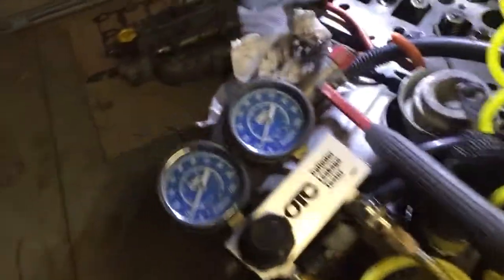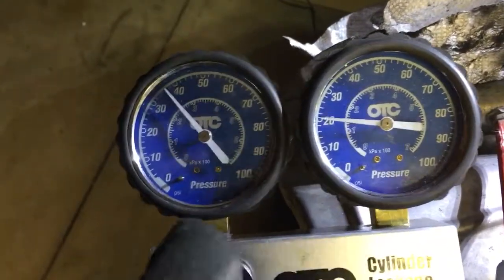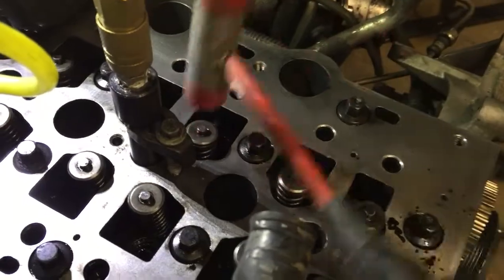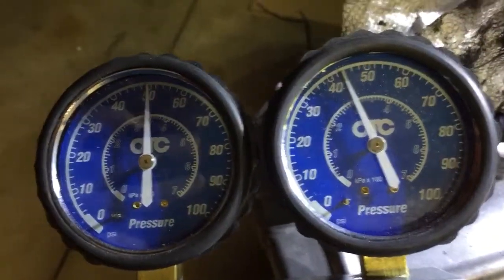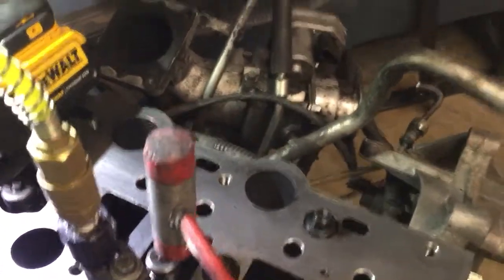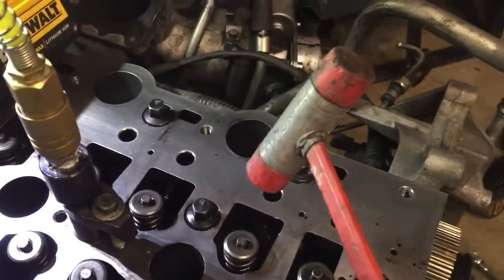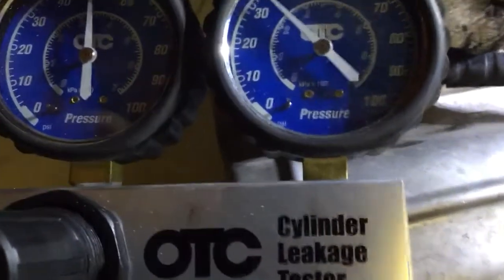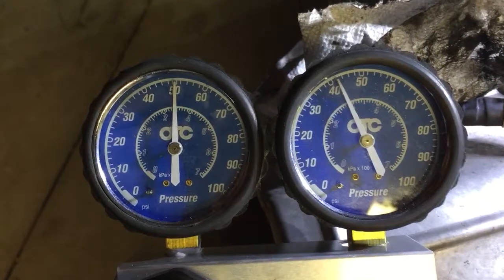Junkyard Jeep Diesel Engine, 2.8 CRD for Liberty KJ - Part 10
Leak down pressure check on Cylinder #2.